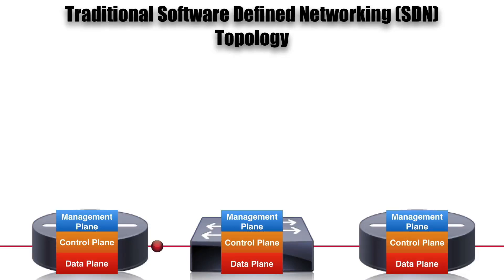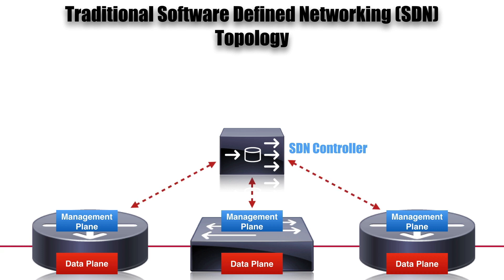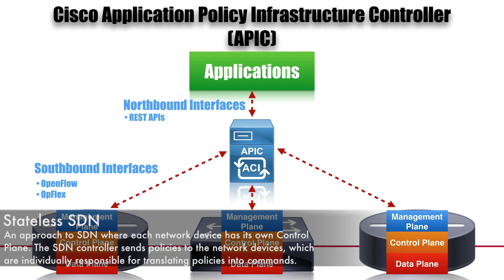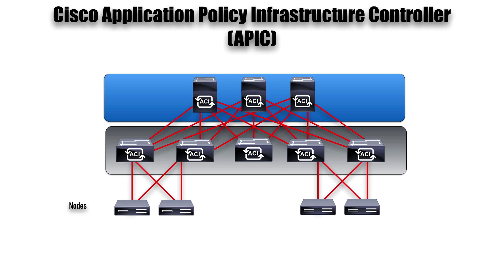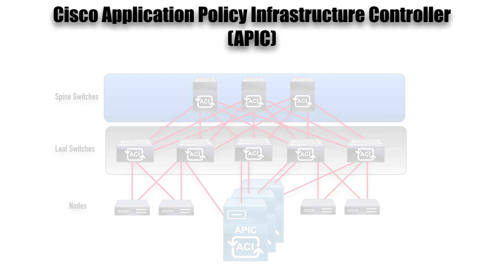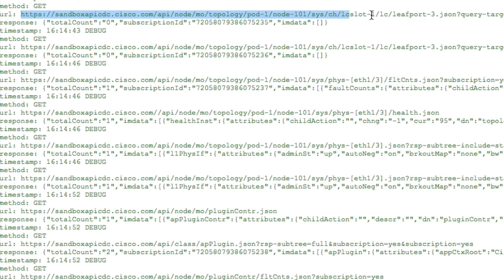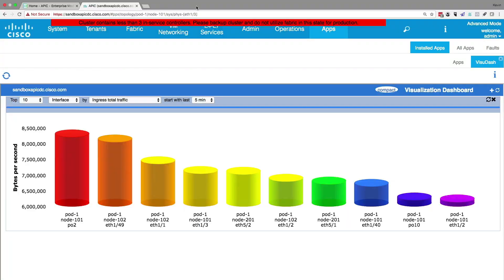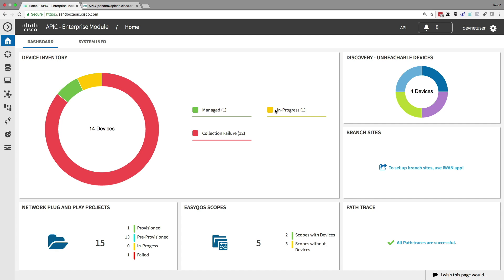Comparing Cisco APIC and APIC-EM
Click Link Above to Receive more Cisco Routing and Switching Training Videos.

Software Defined Networking (SDN) uses a network controller to help orchestrate the monitoring and configuration of multiple network devices, allowing for faster configuration and more scalability. Cisco has two popular SDN controllers, the Application Policy Infrastructure Controller (APIC) and the Application Policy Infrastructure Controller Enterprise Module (APIC-EM). This video contrasts these two controllers with a typical SDN controller.
If you want to learn even more Cisco R/S topics (including topics from ROUTE 300-101, SWITCH 300-115, TSHOOT 300-135, and CCNA 200-125) from Kevin, visit: